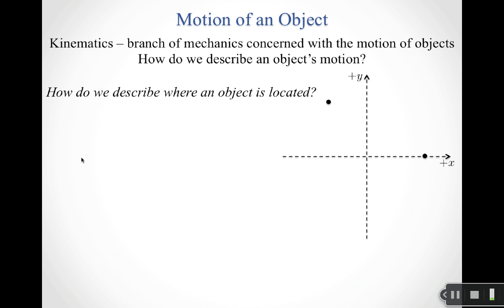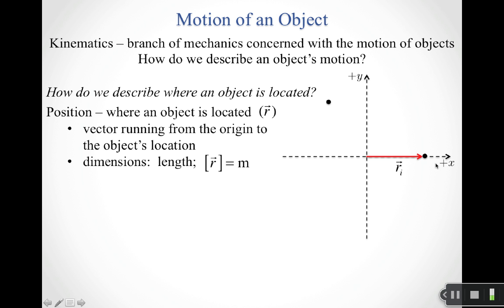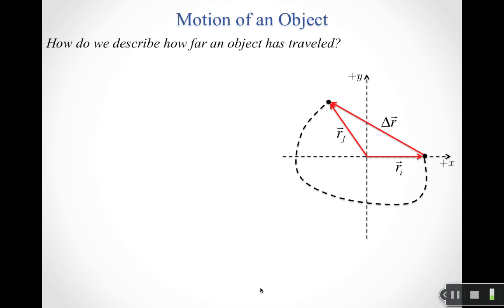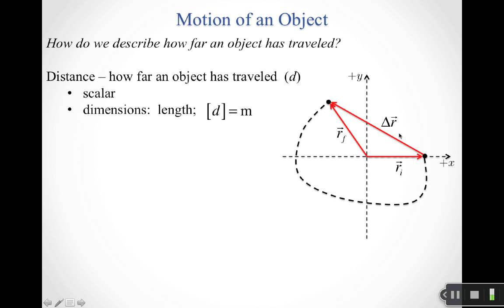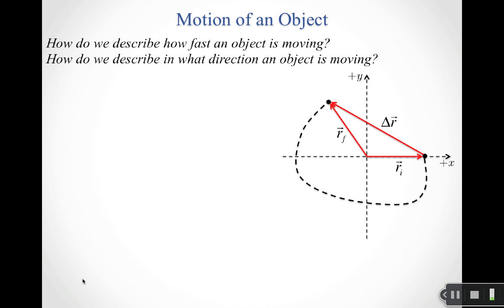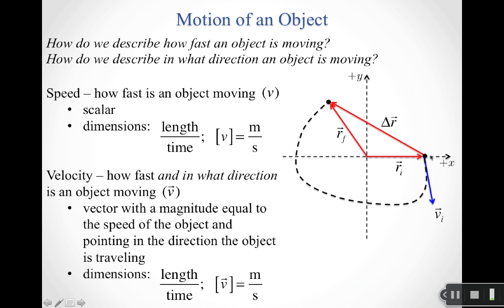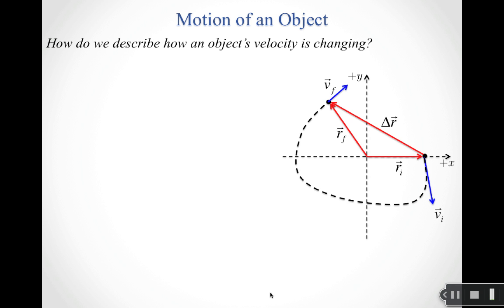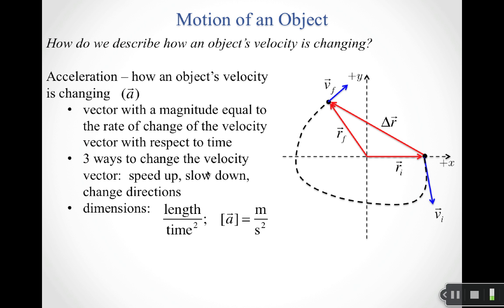Introduction to kinematics